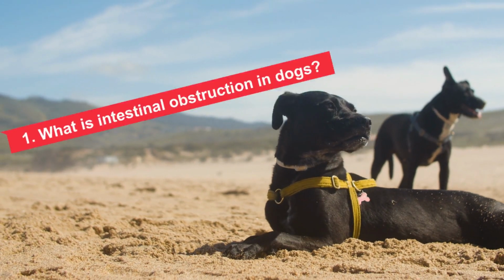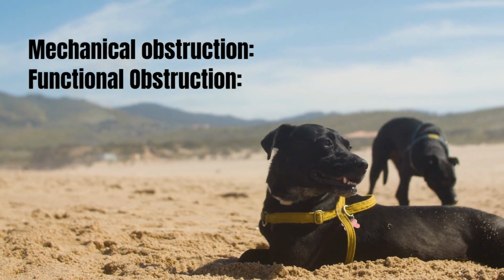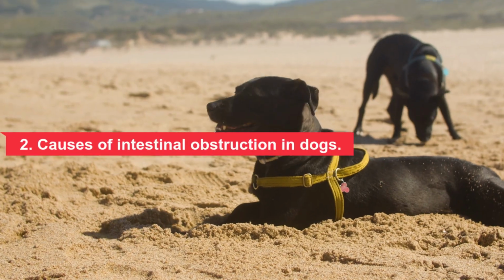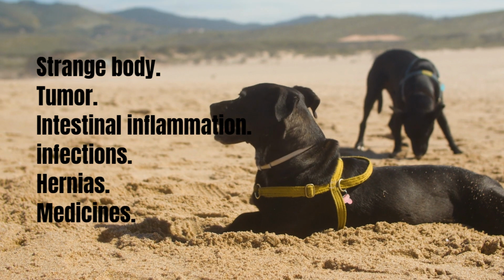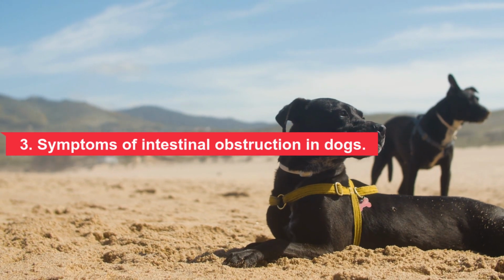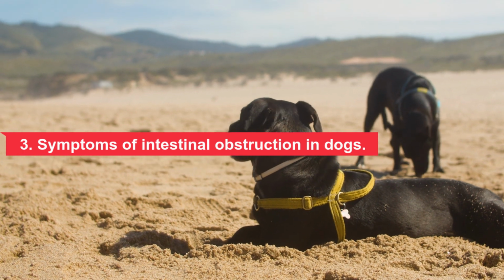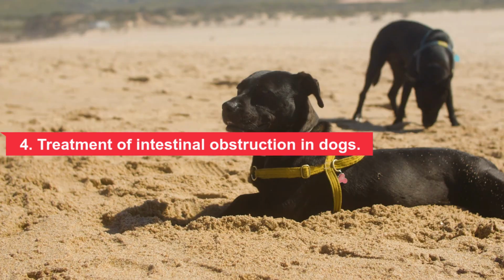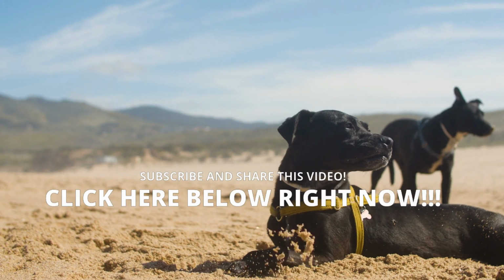Intestinal OBSTRUCTION in DOGS 🐶👨‍⚕️(Symptoms and Treatment)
📌 Whether on a walk or at home, our dogs can ingest the strangest objects. Although foreign body ingestion can be a common cause of intestinal obstruction in dogs, it is not the only one. We will talk about other causes, as well as the symptoms and treatment of gastrointestinal obstruction. What is intestinal obstruction in dogs?... WATCH THE VIDEO.